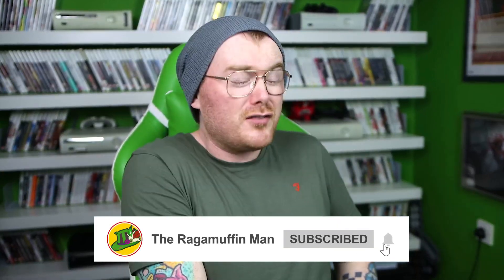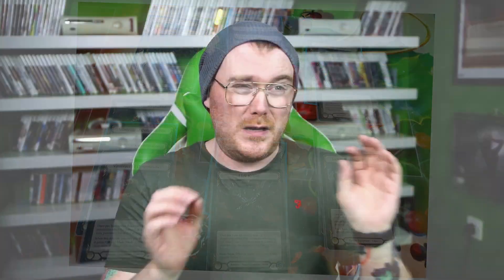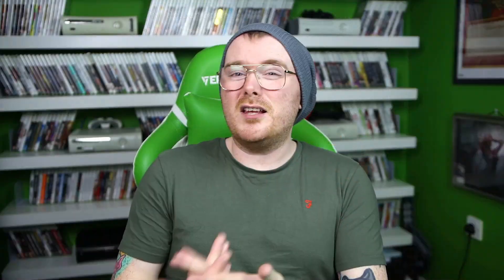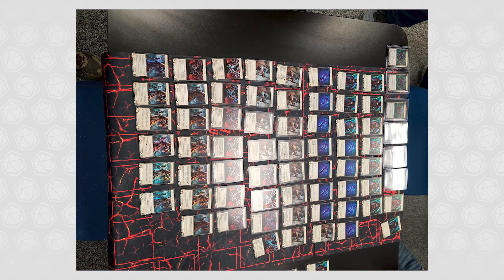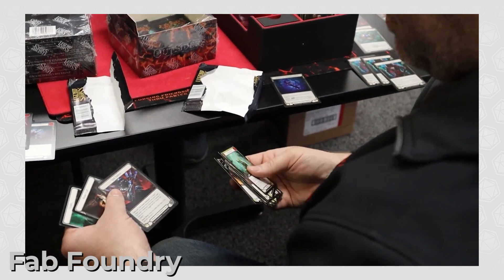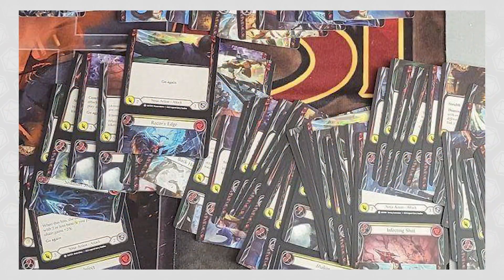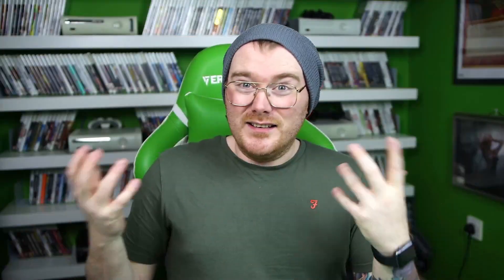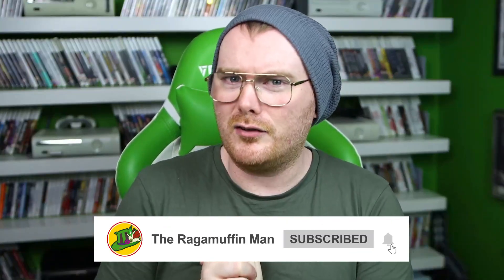OUTSIDERS GOD BOXES! // Flesh and Blood Print Issues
After the recent release of Flesh and Blood Outsiders, there seems to have been some Outsiders God Boxes appearing in the wild! These outsiders god box opening videos have been appearing more and more over the past few days and have raised some  questions surrounding flesh and blood outsiders print issues. As well as this some Flesh and blood error boxes and flesh and blood misfit cases have also been appearing.

Why have booster boxes been appearing lately with multiple legendries and multiple fable cards? Is an outsiders god box intentional? Is an outsiders god case a mistake? Check out todays video as we discuss the topic of flesh and blood god packs!

What you have seen here today is part of a flesh and blood series on YouTube where I show off some interesting ideas for various heroes in fab tcg. If you enjoyed this then be sure to check out more. The style is similar to DMArmada, Red Zone Rogue, The Tall Timmy, Fluke & Box, and Sloopdoop in parts. A large influence on this series has come from Tolarian Community College and Arsenal Pass.

00:00 - Intro
00:34 - First appearance of the god box
02:37 - God box CONFIRMED!
03:54 - Error cases?
06:24 - What should be done?
07:34 - Outro & Thanks for Watching!